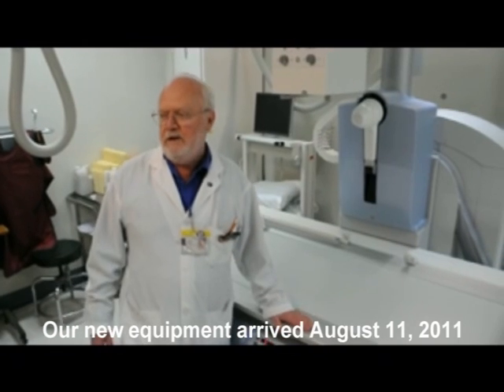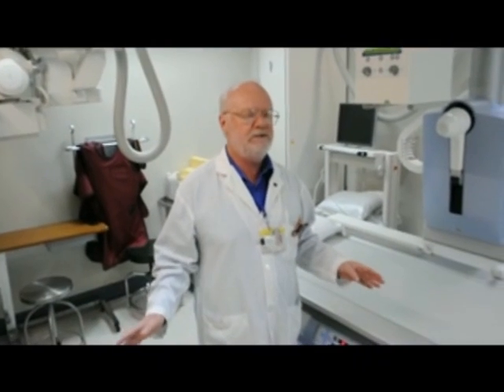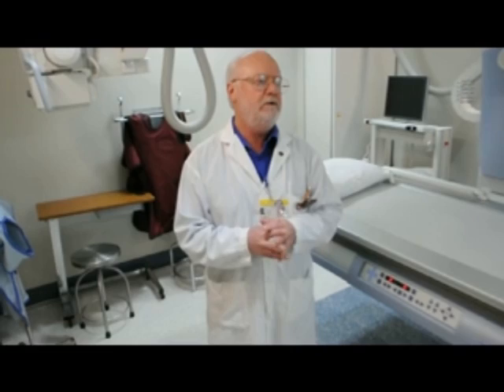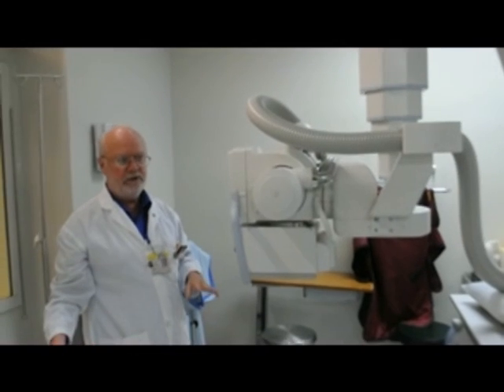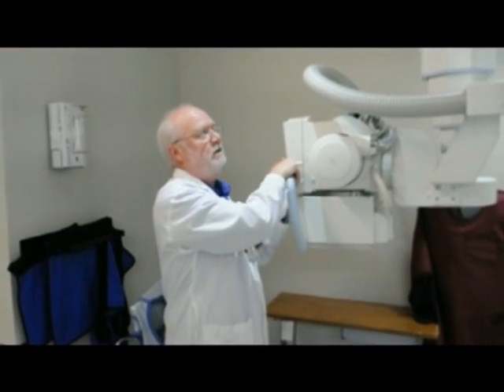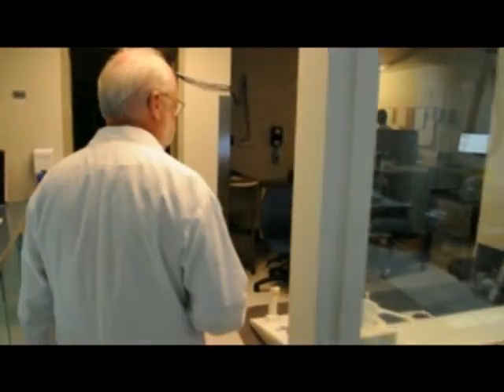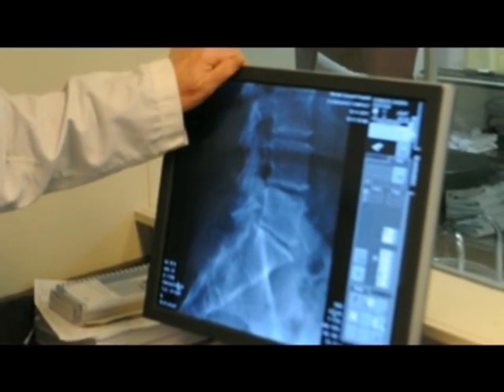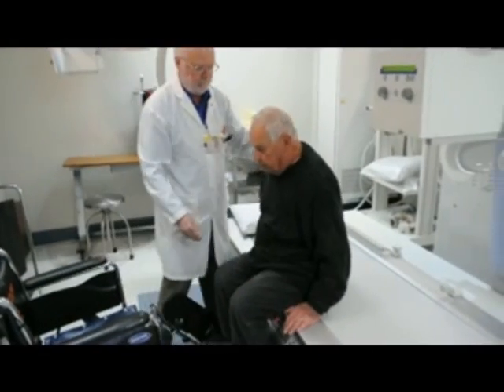NGH X-ray Challenge-Accomplished!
A tour of the digital X-ray machine and suite at Norfolk General Hospital, Simcoe, Ontario, Canada